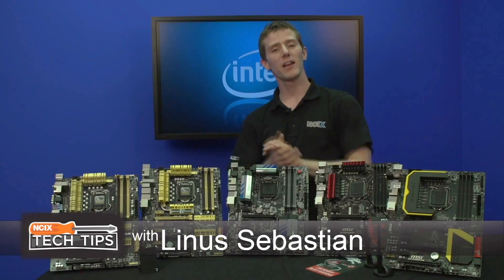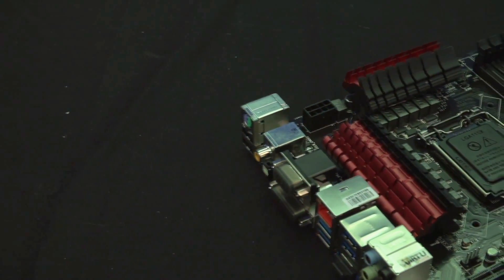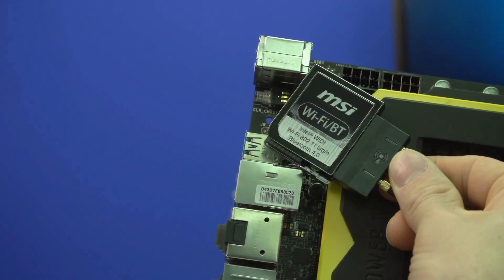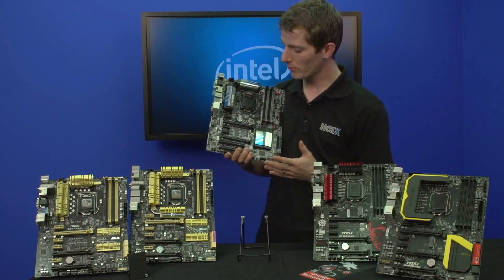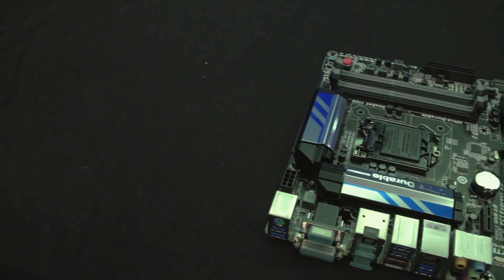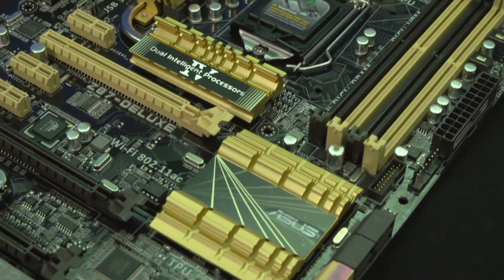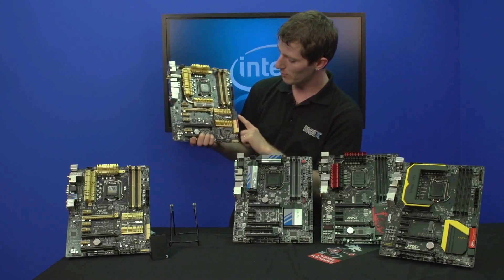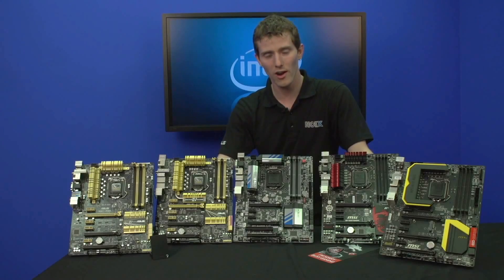Z87 Motherboards showcase from ASUS, MSI and Gigabyte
The new 4th generation Intel Core i5 / i7 processors require new LGA1150 boards, and we're here today to showcase the new models from ASUS, MSI and Gigabyte!